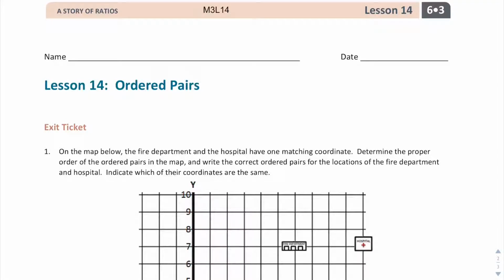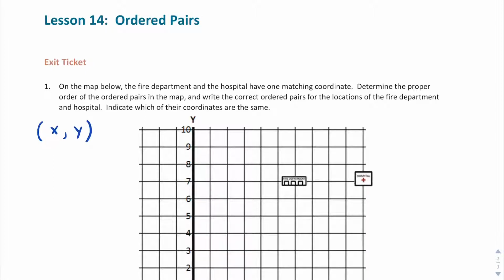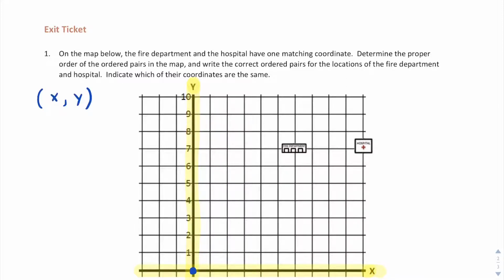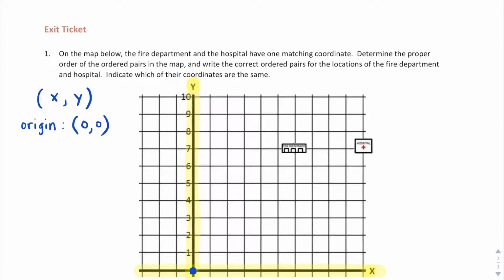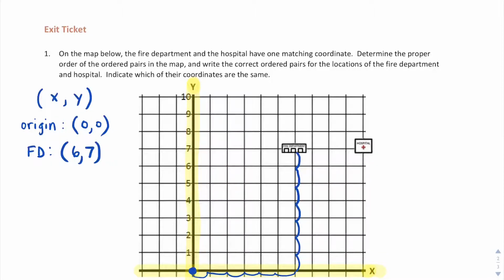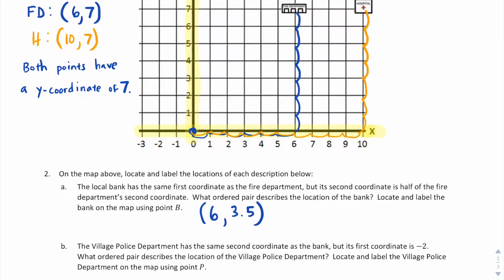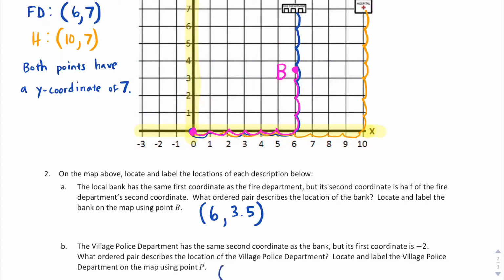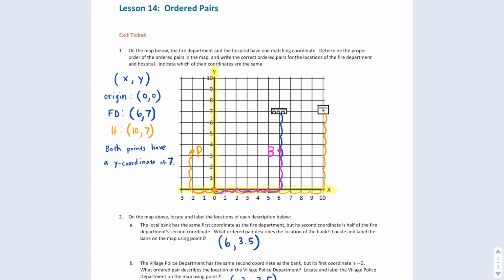December 3, 2019